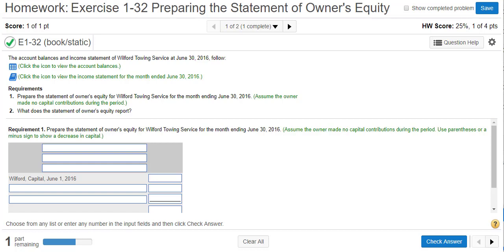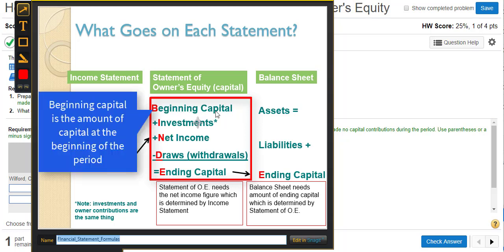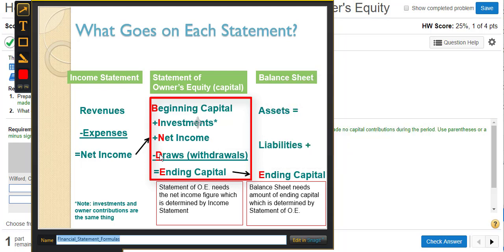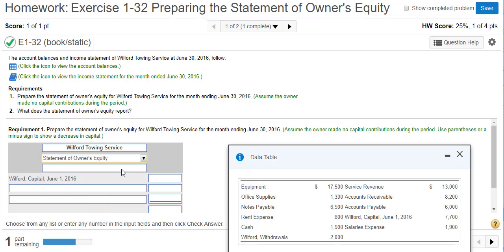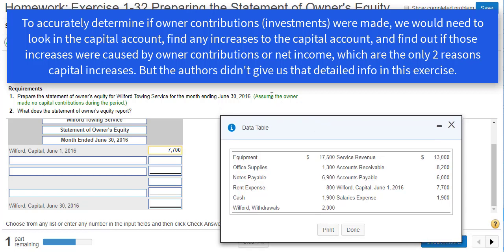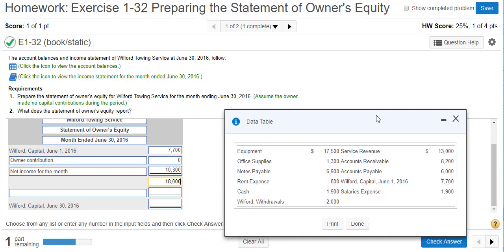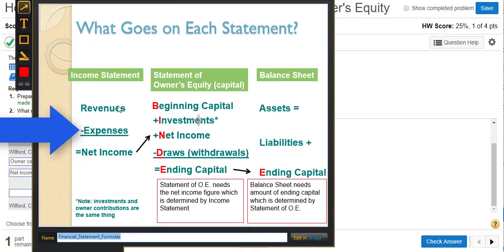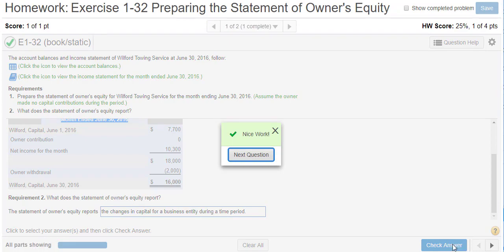Exercise 1-32 Preparing Statement of Owner's Equity